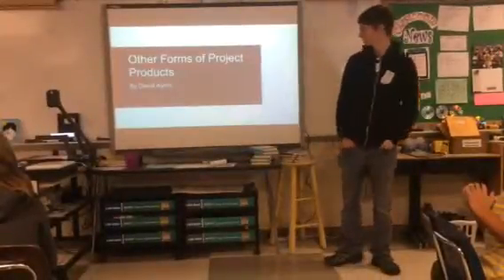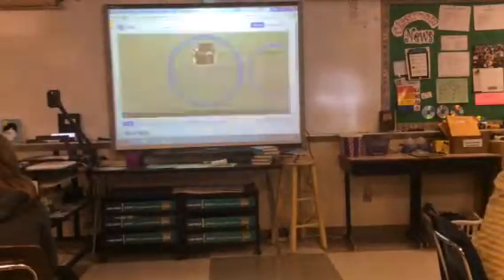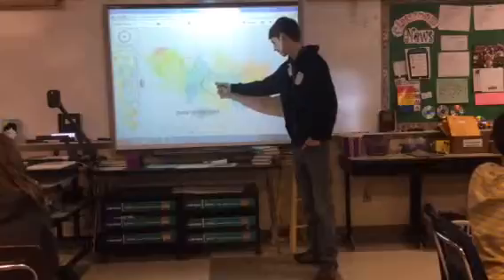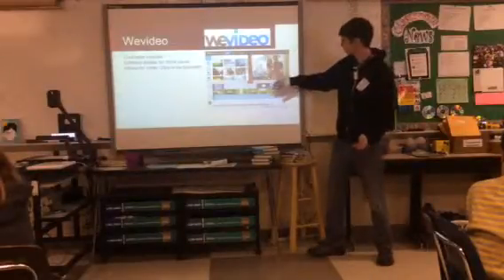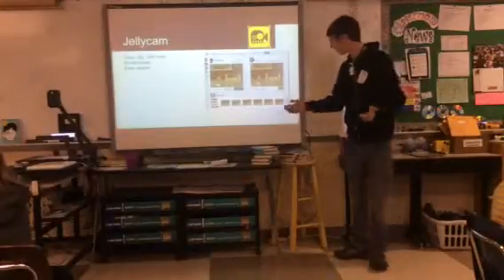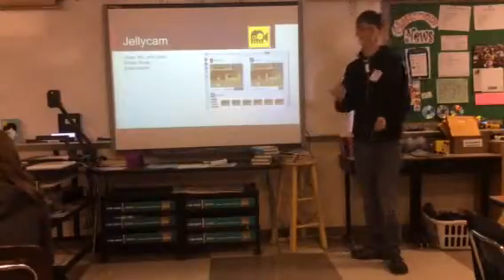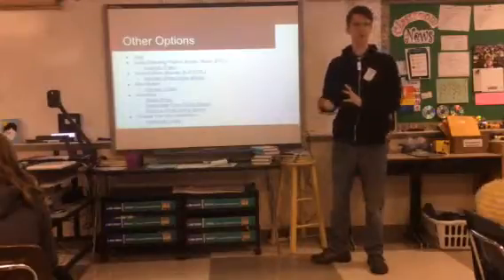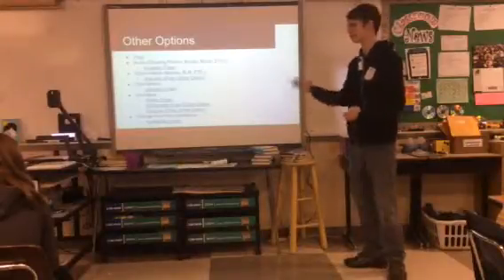David Presentation on Presentations